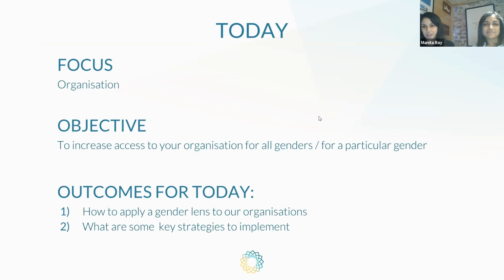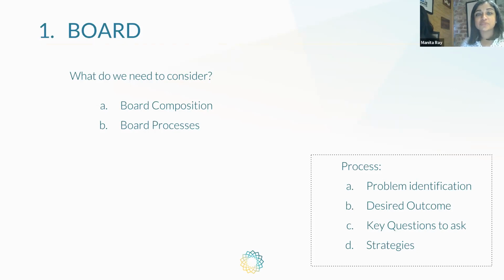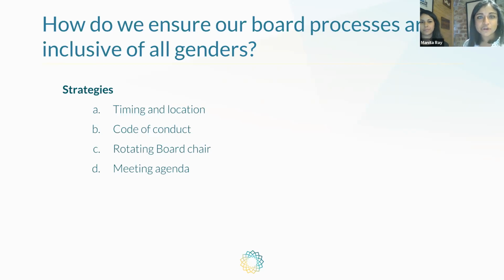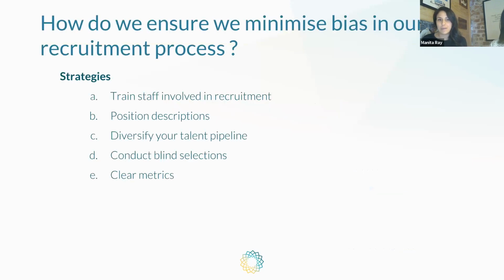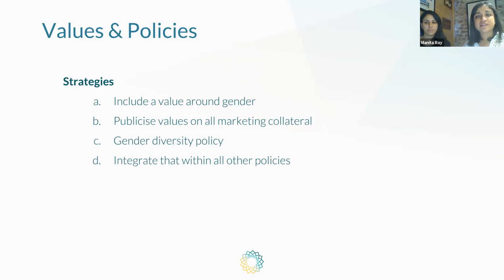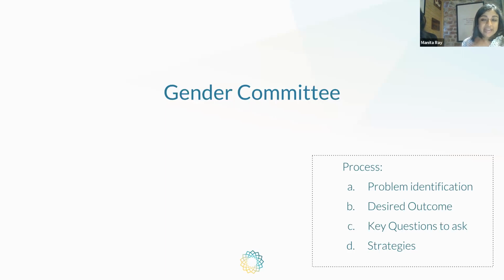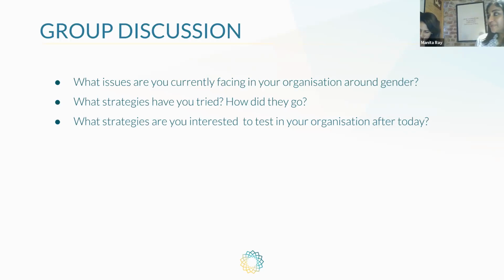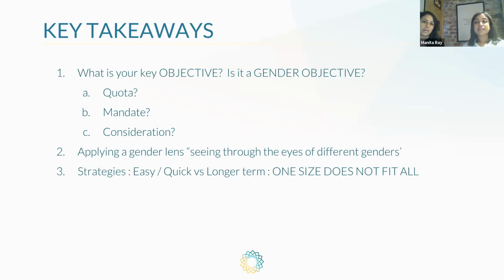Frontier Incubator Masterclass Series: Gender Power Webinar 2